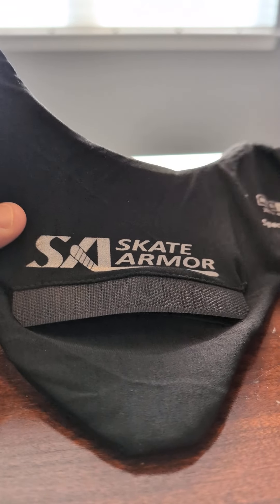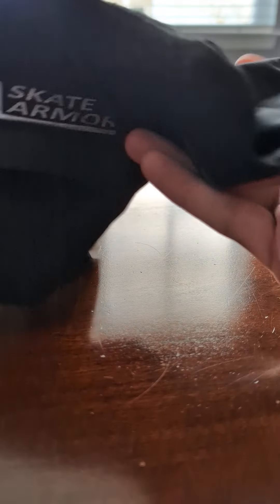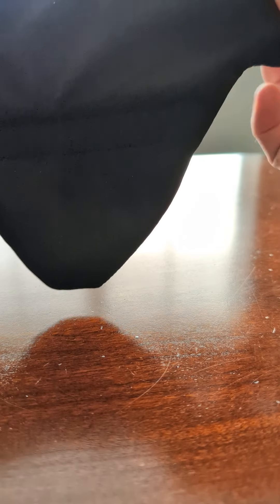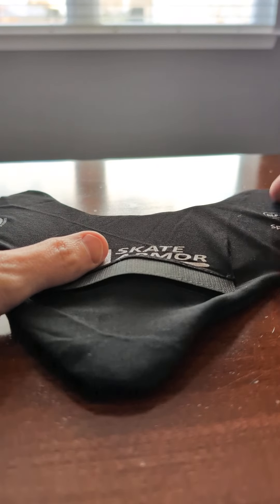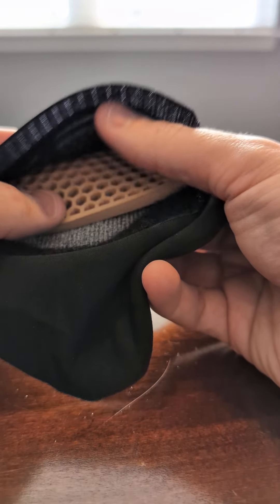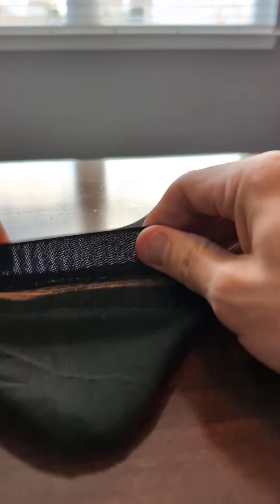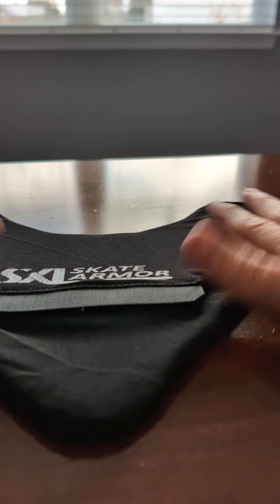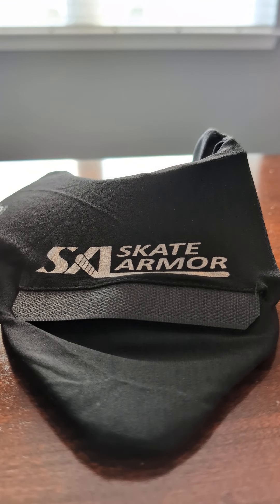Skate Armor First Impression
I saw there weren't a lot of videos on skate armor, thought I would Make a quick video to show it's flexibility and what it looks like for anyone who is looking at getting it.